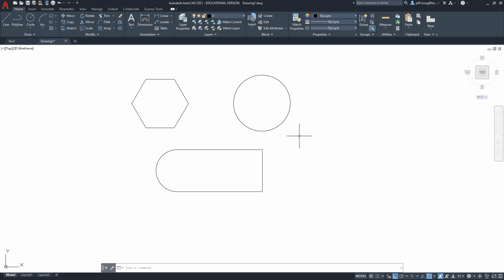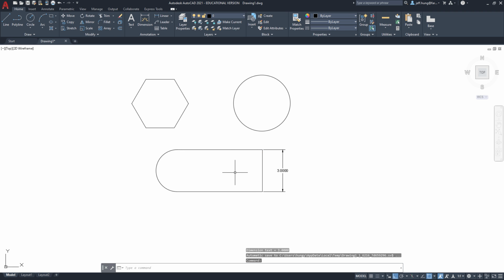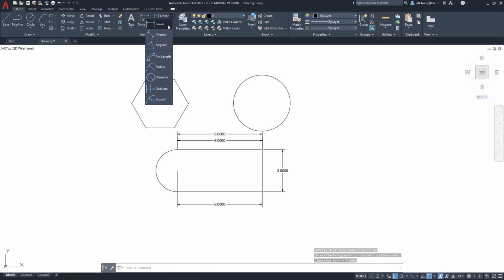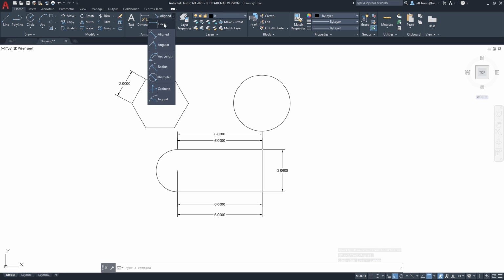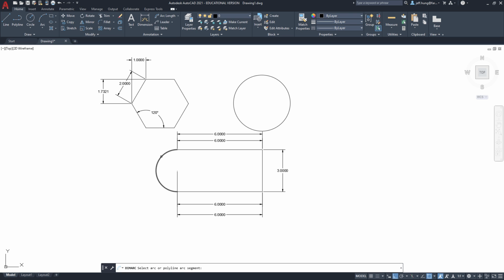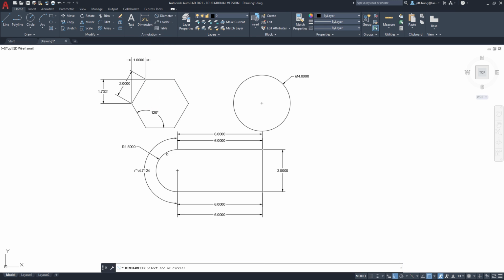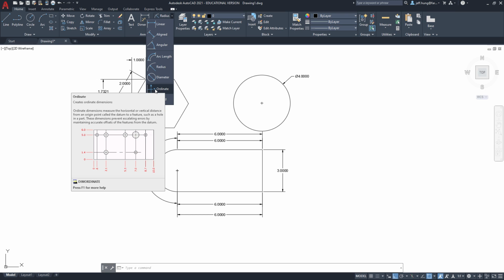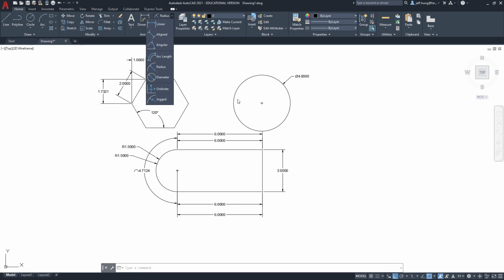AutoCAD - Chapter 10 - Video 1 - How to apply dimensions